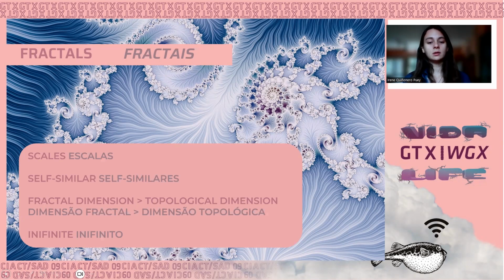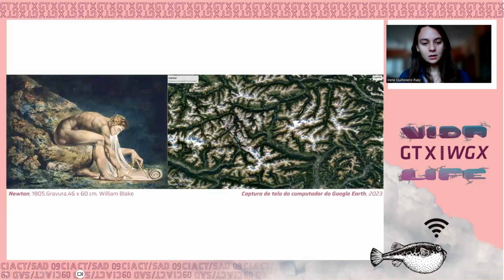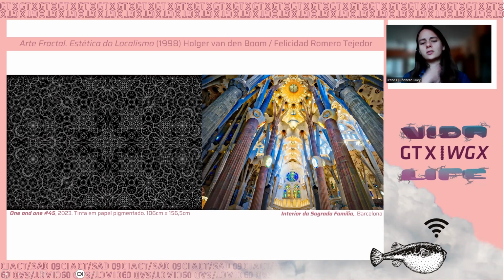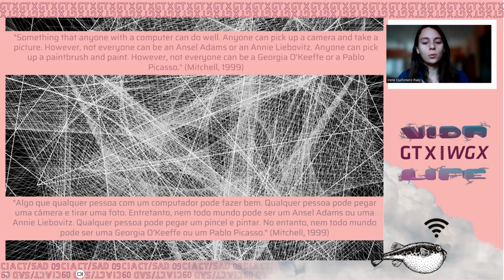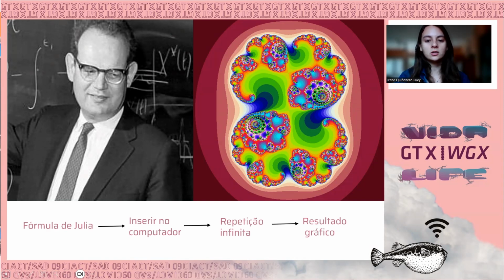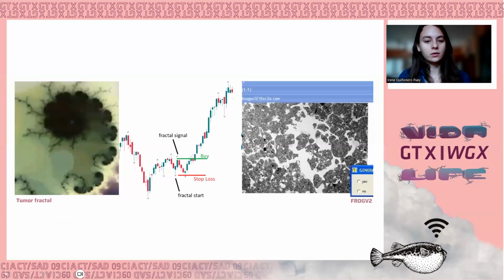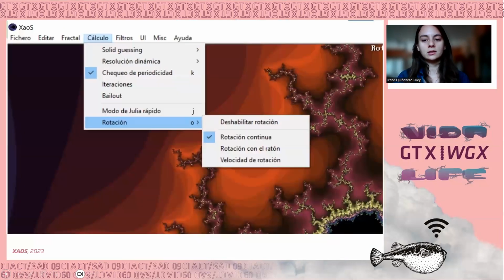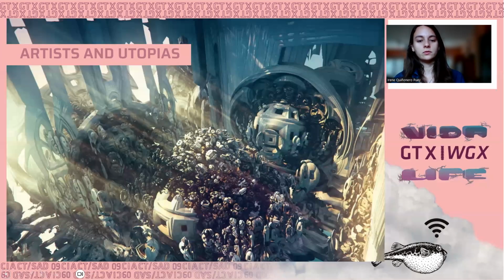PRESENTATION GXT Irene Quinonero Puey